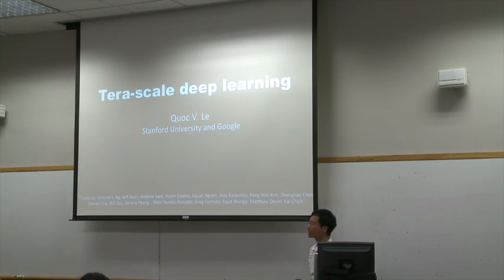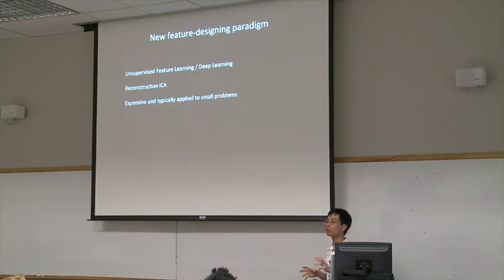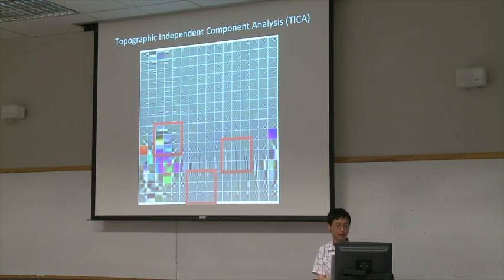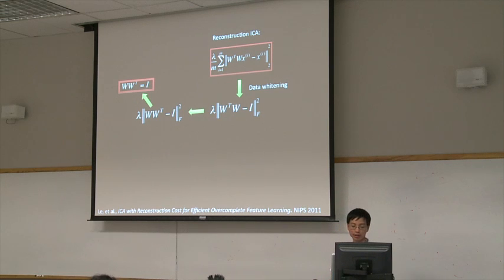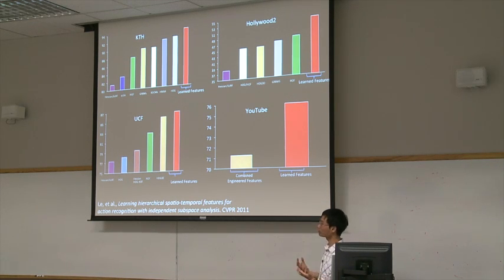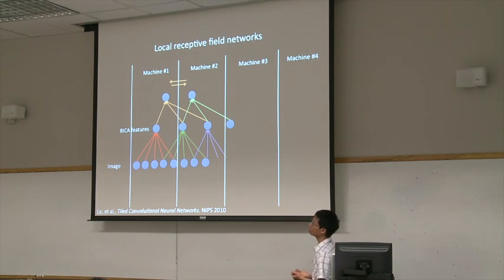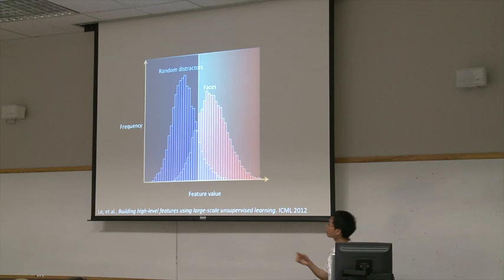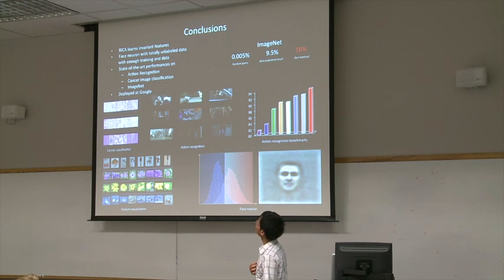CMU Machine Learning Lecture - May 14, 2012